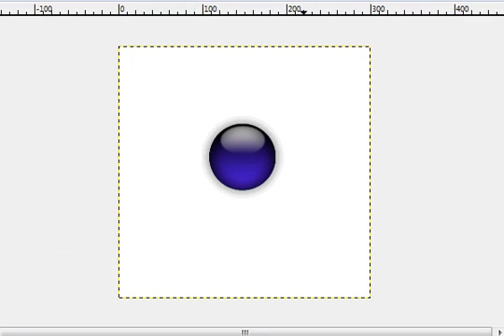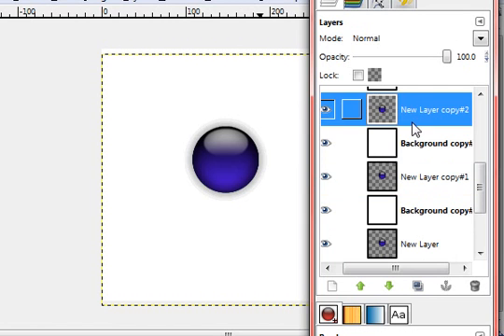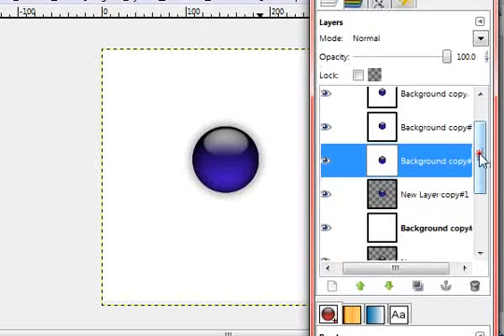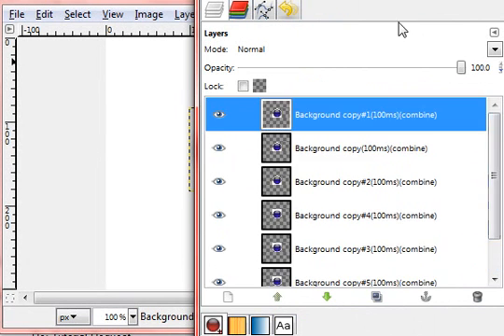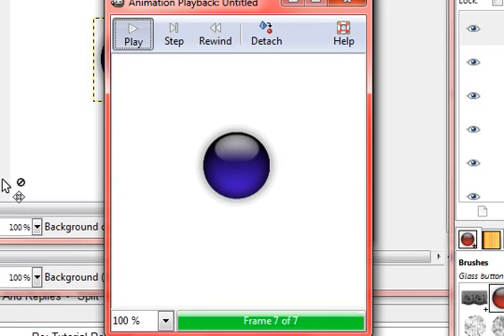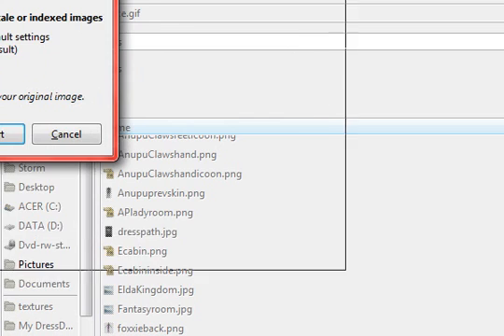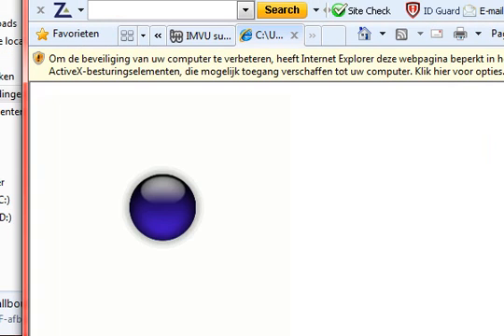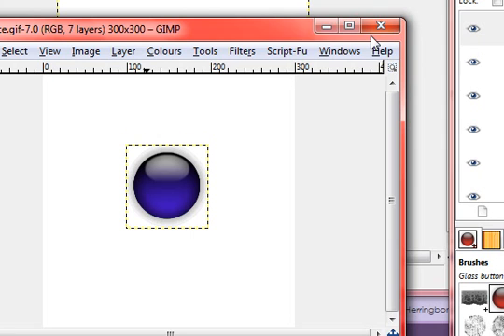Bouncing animation in gimp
Animation In gimp tutorials by EviliciousStorm